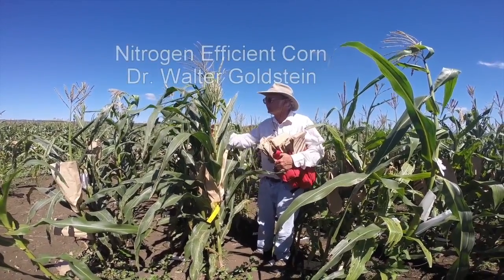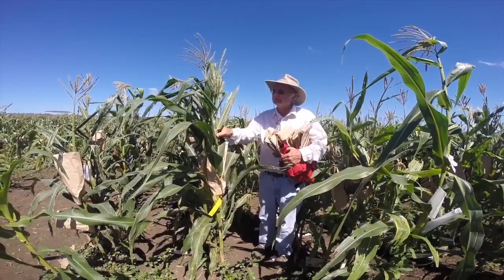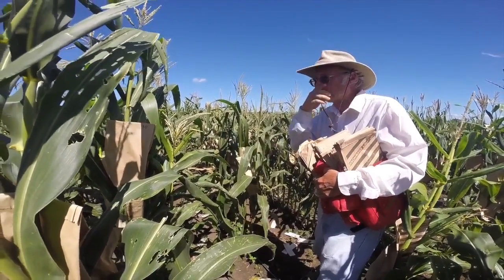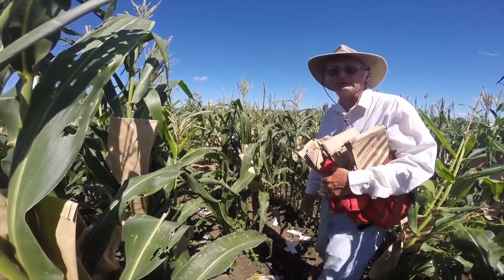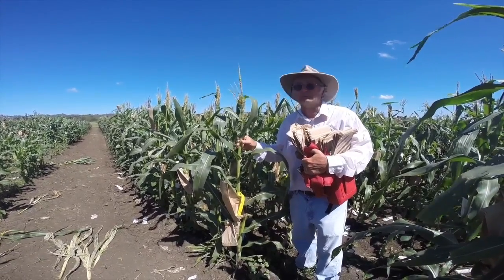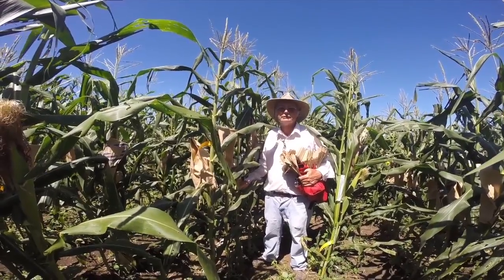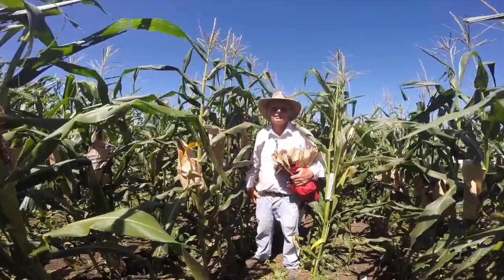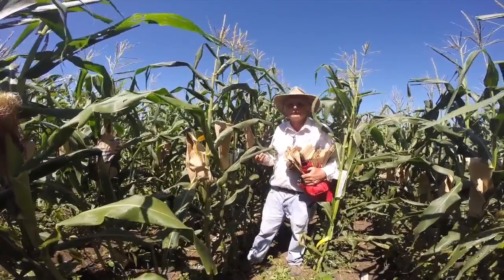Nitrogen Efficient Corn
Nitrogen Efficient Corn, by Walter Goldstein of the Mandaamin Institute

To learn more about the NIFA OREI project on Breeding Non-Commodity Corn for Organic Producers,